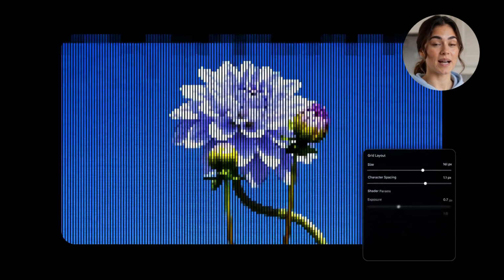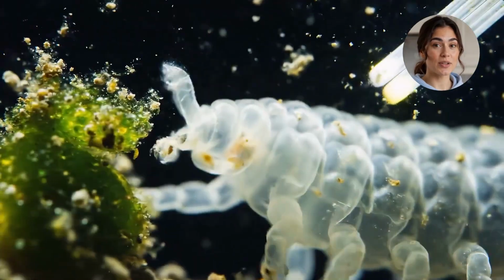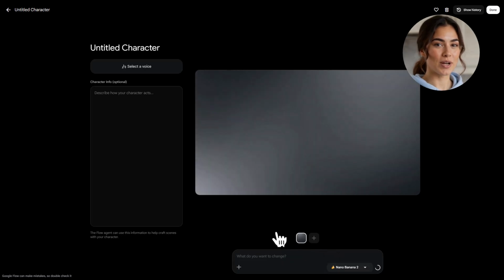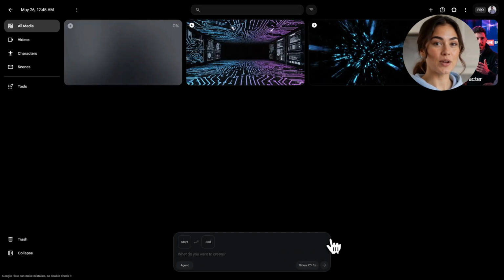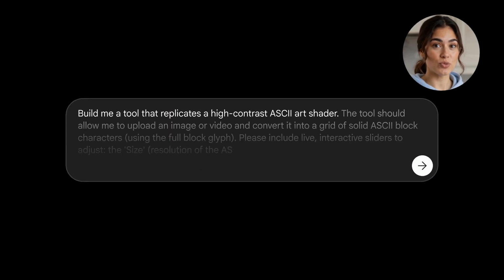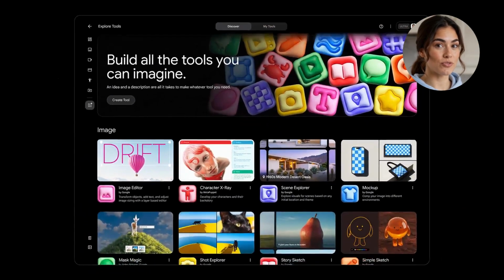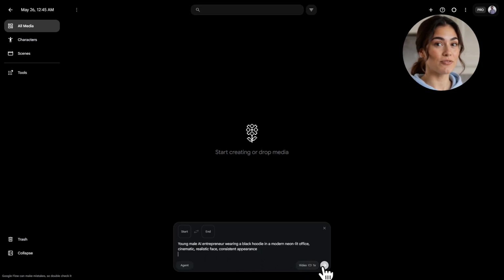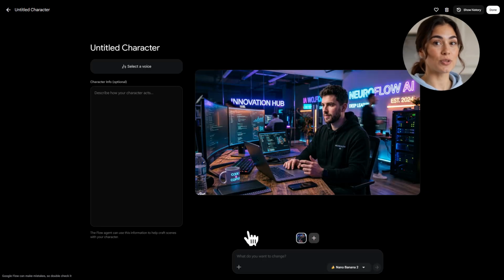NEW Google Flow Changes Everything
Google Flow IO 2026 Update: The New AI Video Game Changer

Google Flow has evolved into a complete AI creative studio with the latest IO 2026 updates. Learn how Gemini Omni Flash, character consistency improvements, and the new Flow Agent are streamlining the entire video production pipeline.

00:00 - Intro
00:42 - Gemini Omni Flash Engine
01:31 - Solving Character Consistency
02:35 - The Google Flow Agent
04:41 - Custom No-Code Flow Tools
05:40 - Mobile Apps & Workflow
06:17 - Flow Music & Video Creation
07:04 - The All-In-One AI Pipeline